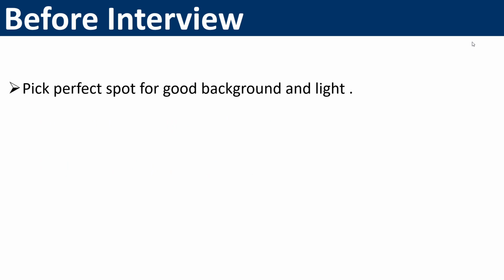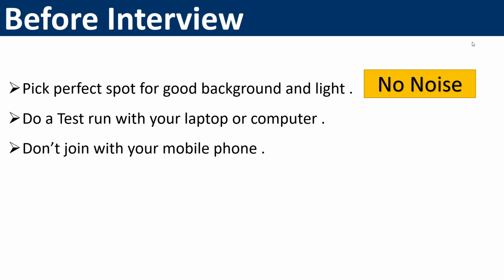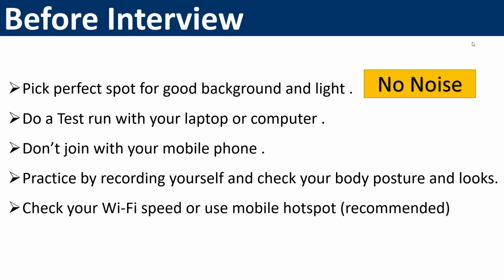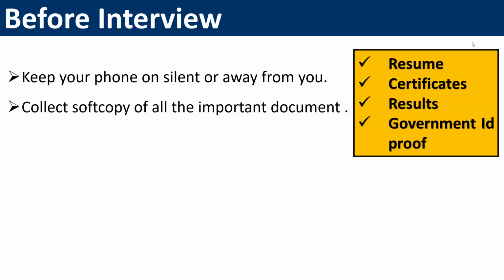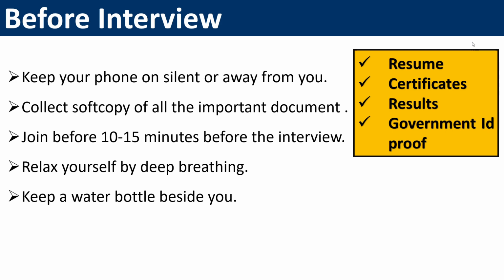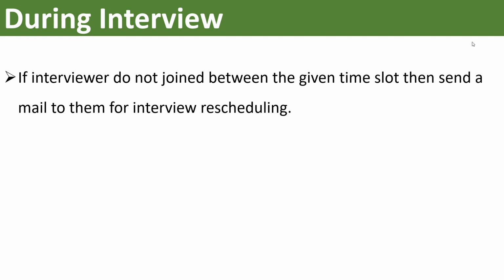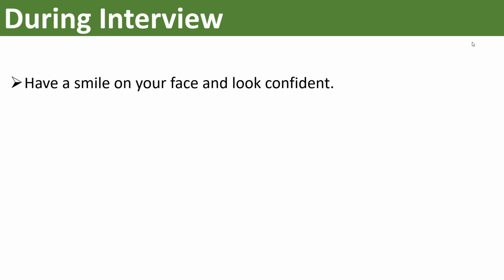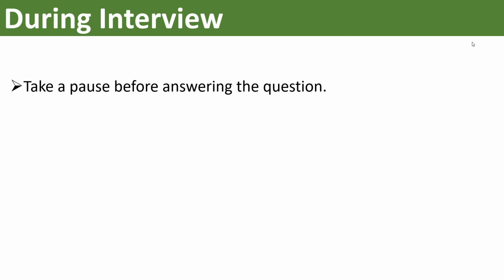Tips To Crack Online Interview | Do's and Don'ts | How To Clear Online Interview | Last Minute Tips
Crack an online or virtual interview with this simple tips. If you are preparing for an interview than you must know all this tips and in this video we will also see what are the things that you should avoid in an interview.

WIPRO  INTERVIEW PREPARATION -

INFOSYS INTERVIEW PREPARATION -